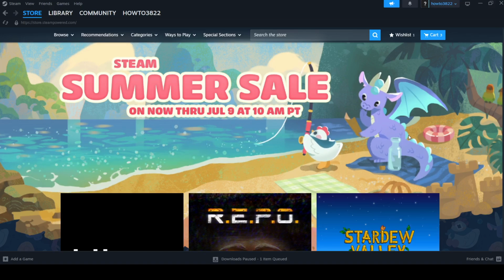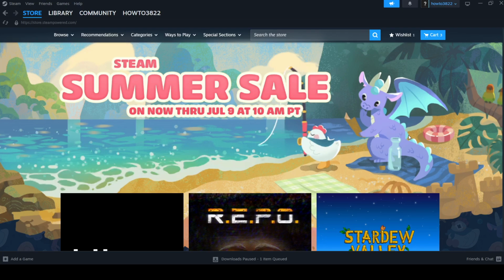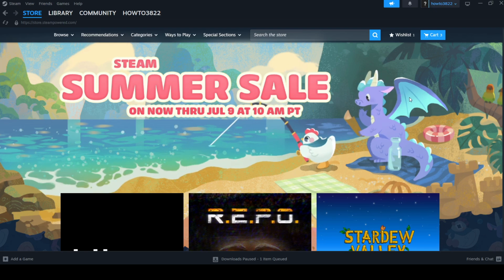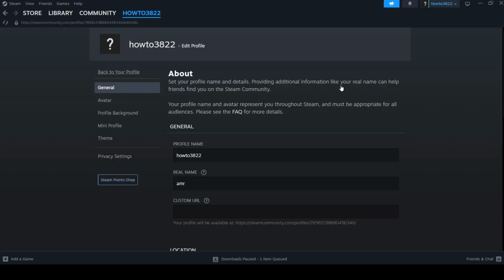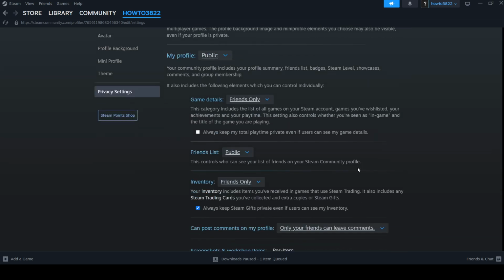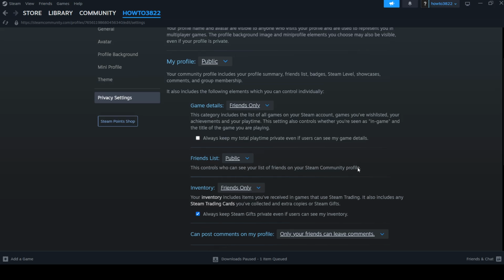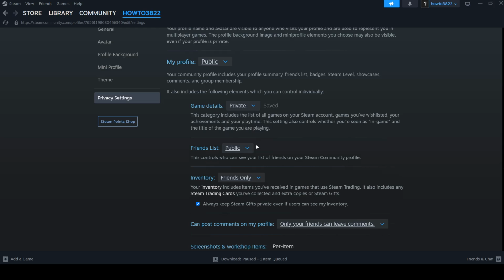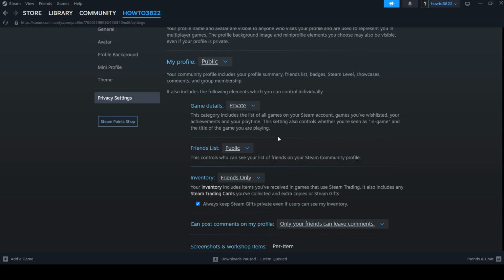How To Hide Recent Game Activity & Game Hours On Steam (Full Guide 2026)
Want to hide your recent game activity and playtime on Steam? In this full 2026 guide, we show you how to adjust your Steam privacy settings to control who can see the games you play and the number of hours you've logged.

In this tutorial, you'll learn how to access your Steam Privacy Settings, hide your game details, control the visibility of your recent activity, and manage who can view your playtime and game library. We also explain how Steam's profile privacy options affect your friends, public profile, and community visibility.

You'll also learn how to make your profile public, friends-only, or private, hide specific activity from your profile, and review your account's visibility settings. Additionally, we cover common issues such as privacy changes not updating, game hours still appearing, profile caching delays, and the best troubleshooting methods to ensure your game activity remains private.

Whether you want more privacy or simply prefer to keep your gaming habits to yourself, this guide provides the latest 2026 steps to hide your recent game activity and game hours on Steam quickly and easily.